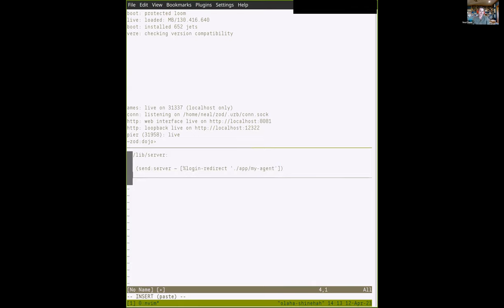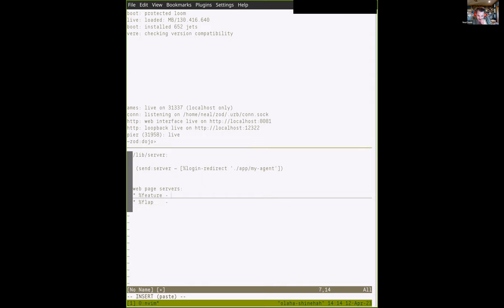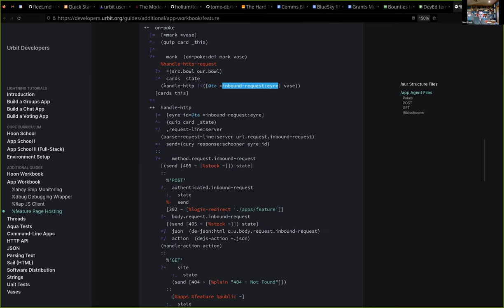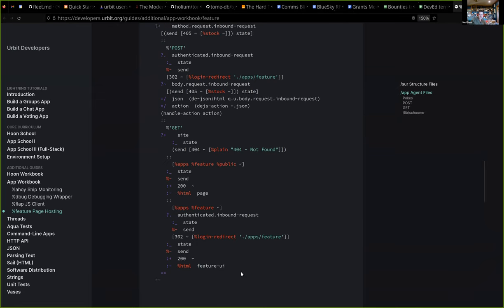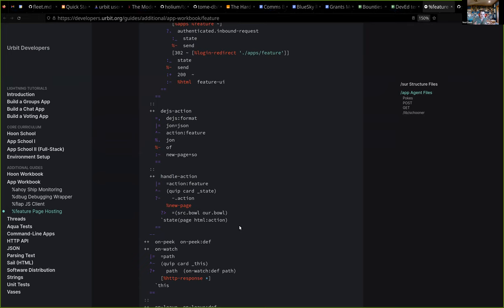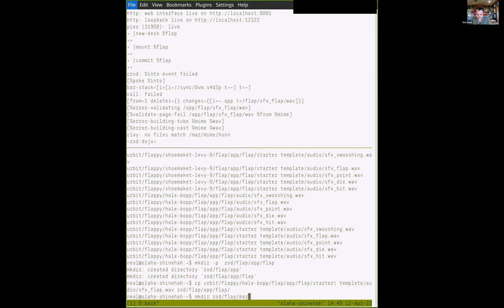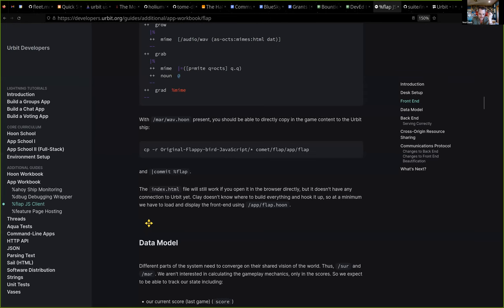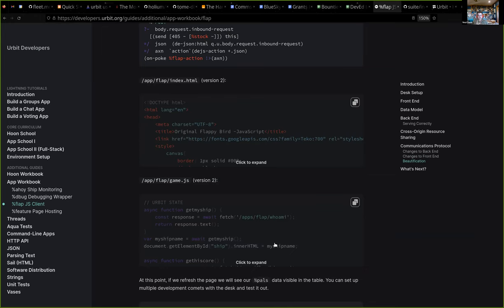App Workshop · ~2023.4 Cohort Lesson 0 · Server Actions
One of Urbit's primary use cases is to act as a “personal server”.  To examine this statement, we need to consider what a server does.  Etymologically, a server serves a service.  Generally speaking, it is the locus of a computation and coordination process.  A server program is a system daemon—and since Gall agents are essentially daemons in many respects, Urbit's execution model fulfills this niche nicely.